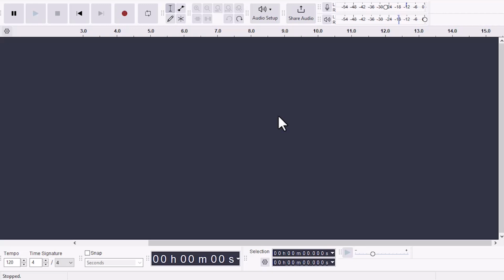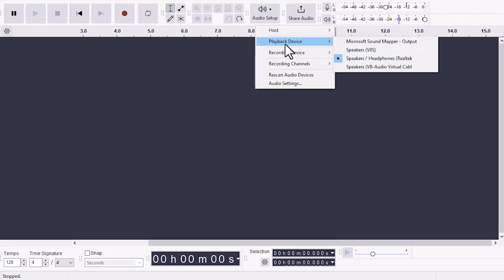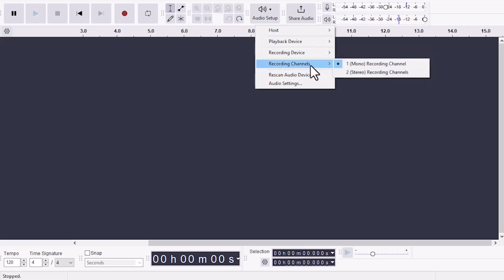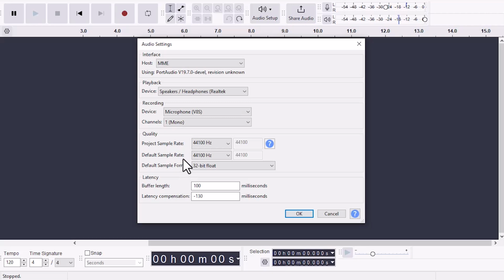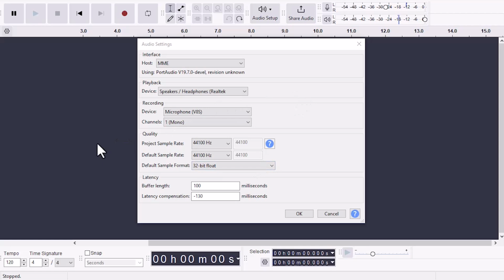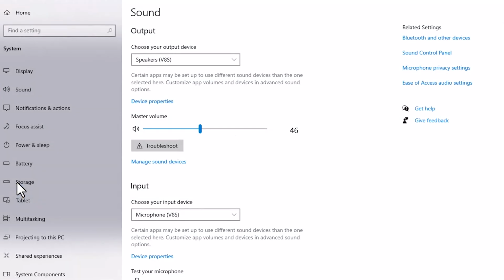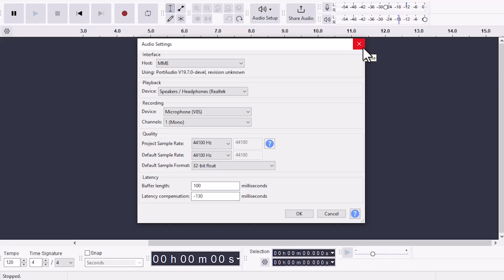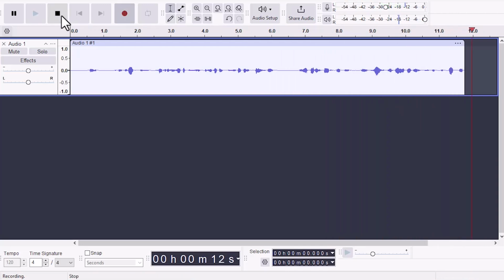Audacity Best Settings for Voice Recording (Beginners Guide 2024)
In this video, you'll discover the Audacity best settings for voice recording.